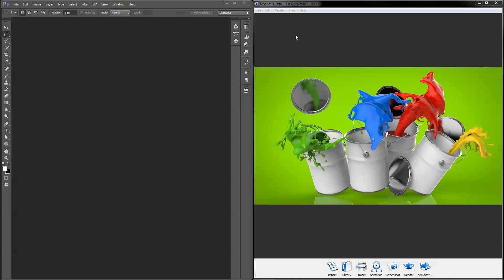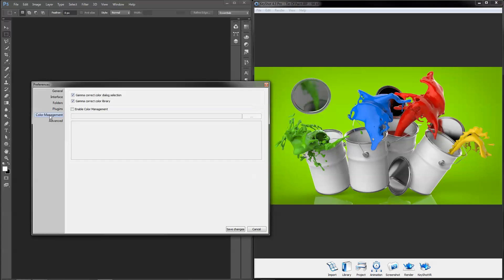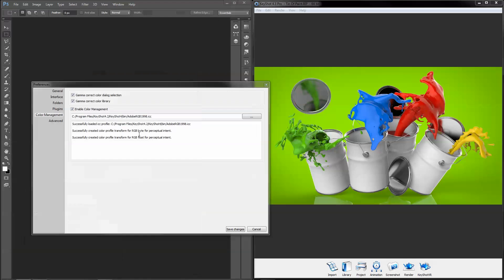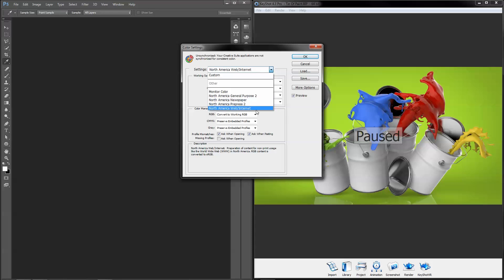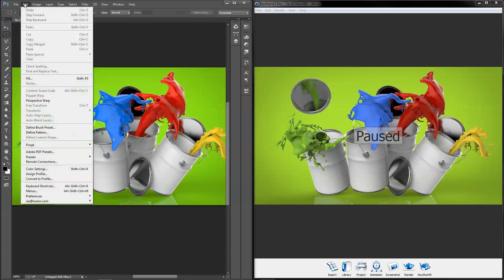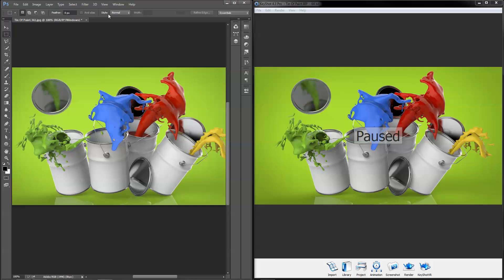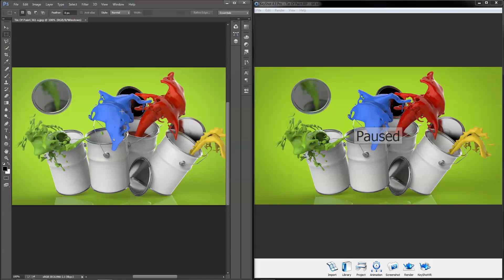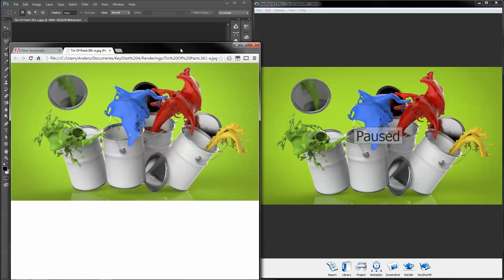KeyShot Quick Tip: Color Management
Level: Advanced

This Quick Tip will Demonstrate how to use KeyShot's color management feature to ensure a consistent display of colors between the KeyShot realtime view, Adobe Photoshop and the web.